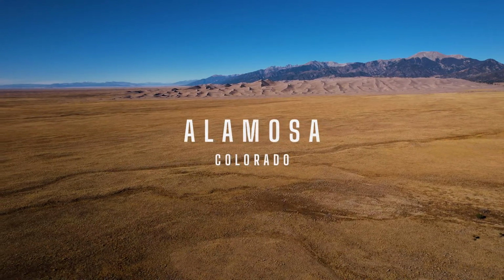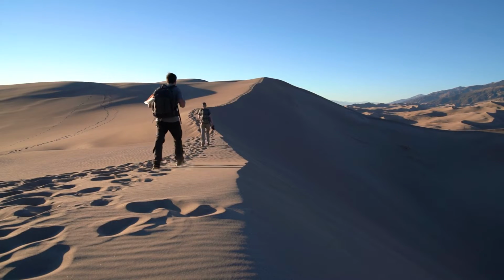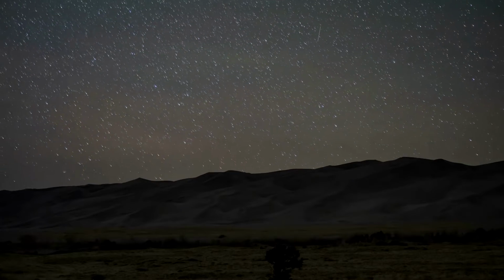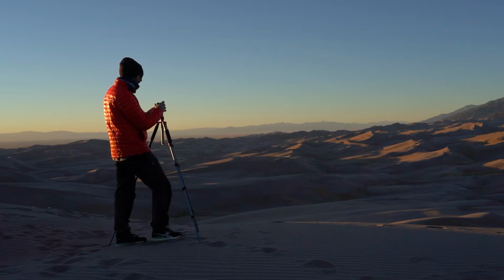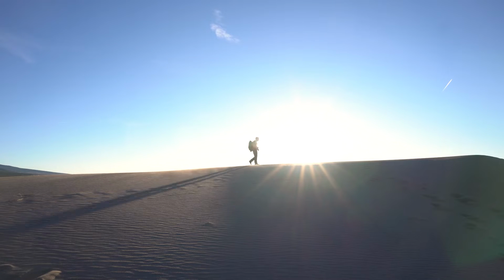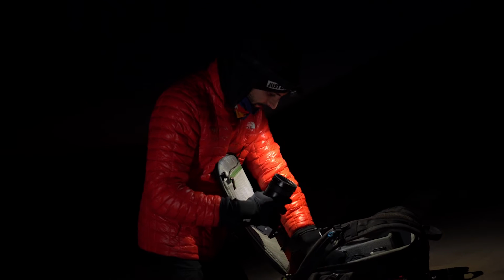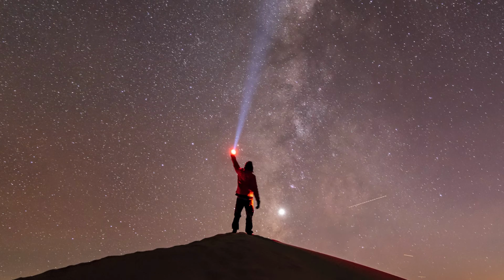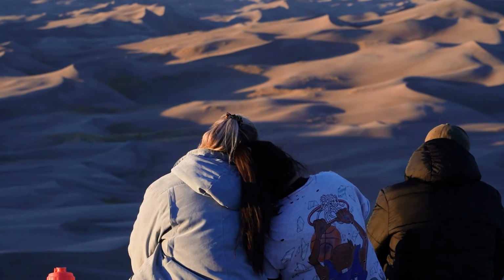How To: Astrophotography at the Great Sand Dunes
Here are our best tips and tricks for achieving those beautiful night sky photos at the Great Sand Dunes National Park! This International Dark Sky Park features the tallest sand dunes in North America, plus biologically diverse landscapes and dynamically changing lighting, which give endless possibilities for photographers!